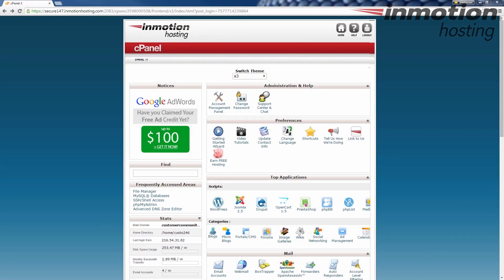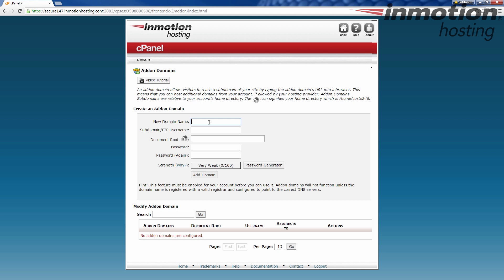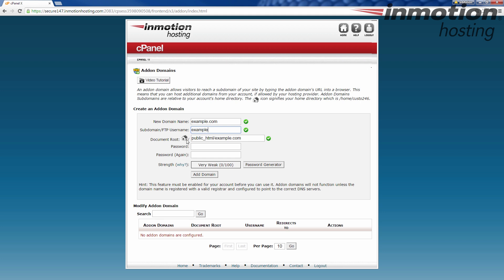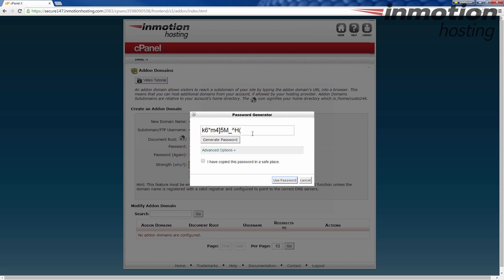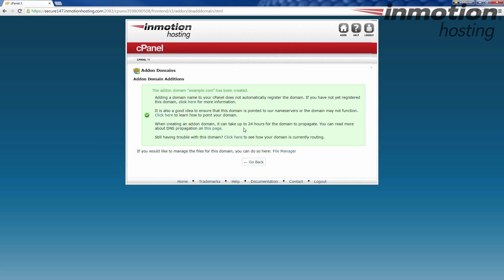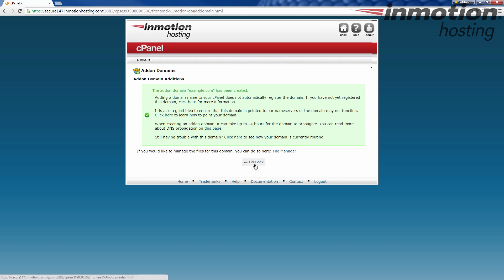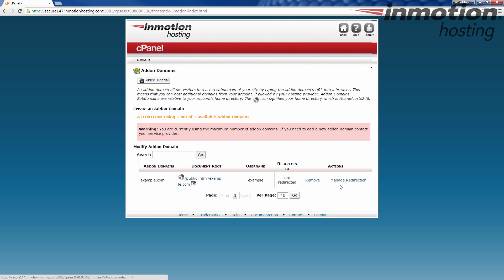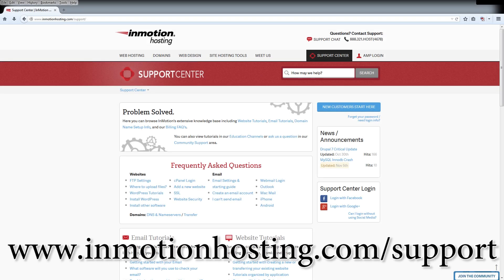How to add an addon domain in cPanel (x3)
An addon domain is any domain added to your hosting account that will be used as a separate domain. This can be added easily within your cPanel. Just perform the following steps:

1. Log into your cPanel
2. Locate the Domains category on the cPanel main page.
3. Click on the Addon Domains icon
4. Enter the domain name
5. Enter an FTP username for the addon
6. Keep or change the root directory for the domain.
7. Create a password for the domain's FTP account.
8. Click Save

From there the server will add the domain to the list of Addon domains.